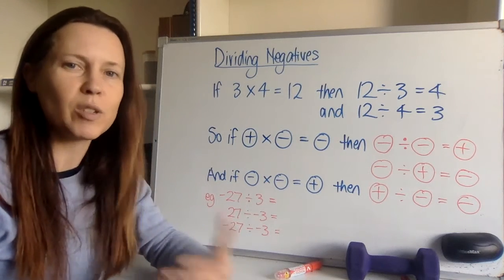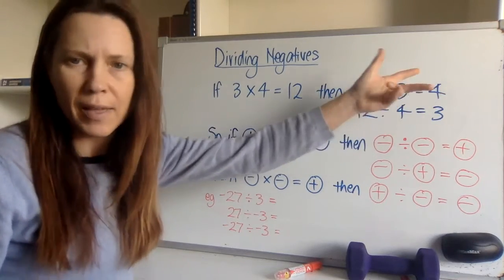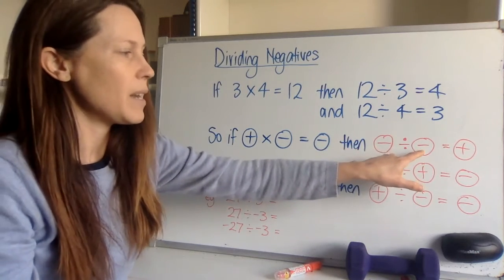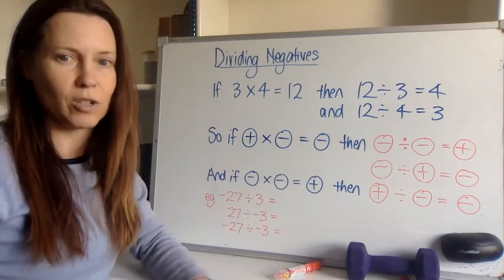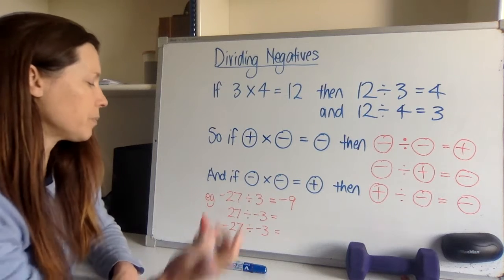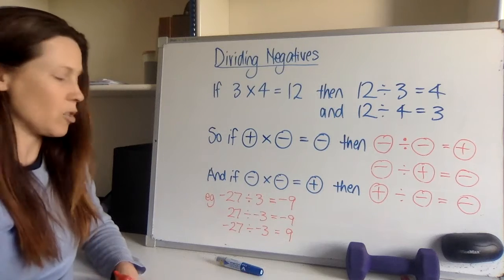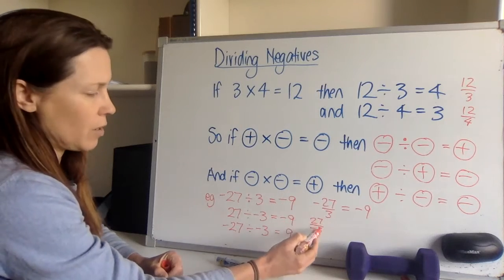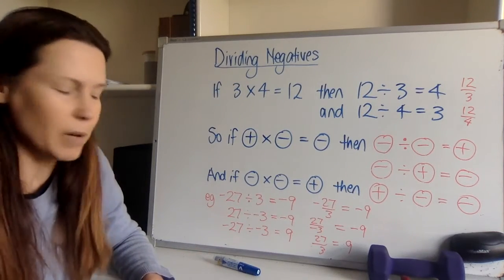Dividing with Negatives